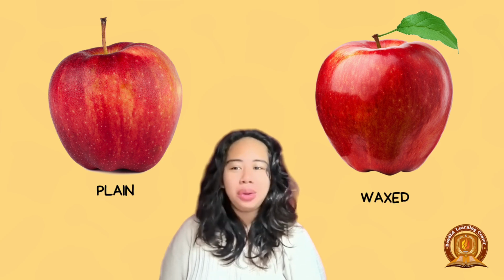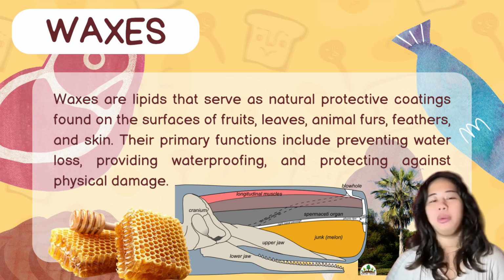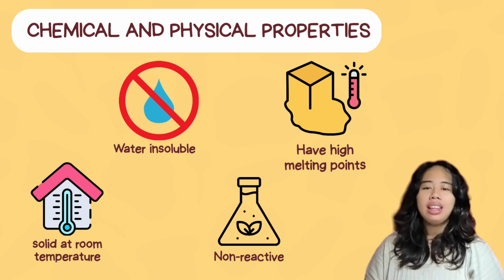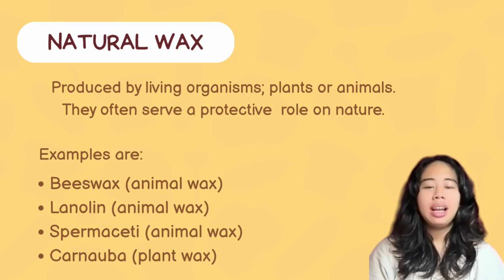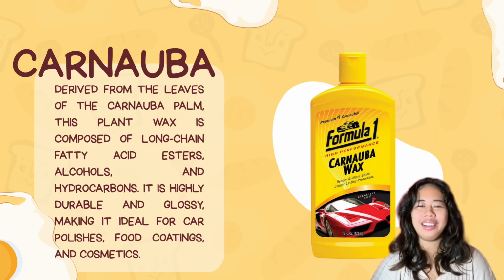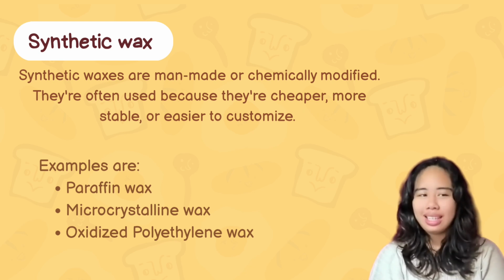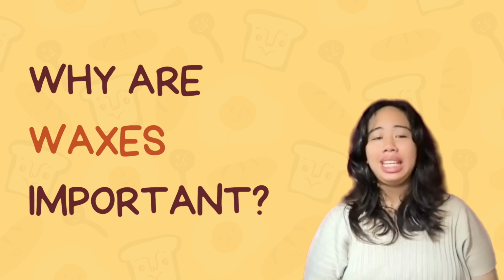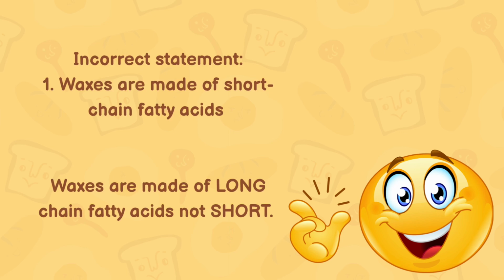Ep12 | Waxes (Structure and Function)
📖 𝐋𝐞𝐬𝐬𝐨𝐧 𝐎𝐯𝐞𝐫𝐯𝐢𝐞𝐰
What do waxy leaves, shiny cars, and your favorite lip balm have in common? Waxes!

This video explores the amazing chemistry of waxes, covering what they are as long-chain esters that repel water. You'll learn why their unique properties make them perfect protectors, and where you find them, from natural sources like beeswax and carnauba to man-made paraffin.

Discover their crucial impact for nature's survival and in countless industrial products.

📚 𝐋𝐨𝐨𝐤𝐢𝐧𝐠 𝐟𝐨𝐫 𝐦𝐨𝐫𝐞 𝐁𝐢𝐨𝐜𝐡𝐞𝐦𝐢𝐬𝐭𝐫𝐲 𝐥𝐞𝐬𝐬𝐨𝐧𝐬?
Check out our Biochemistry playlist for more engaging content and concept breakdowns.

✨ 𝐑𝐞𝐚𝐝𝐲 𝐭𝐨 𝐥𝐞𝐯𝐞𝐥 𝐮𝐩 𝐲𝐨𝐮𝐫 𝐥𝐞𝐚𝐫𝐧𝐢𝐧𝐠?
Join a review session guided by passionate, one-of-a-kind tutors! Click the link below to take your first step into the illuminating world of BondEd:

🔗𝐒𝐭𝐫𝐨𝐧𝐠𝐞𝐫 𝐛𝐨𝐧𝐝𝐬, 𝐒𝐦𝐚𝐫𝐭𝐞𝐫 𝐦𝐢𝐧𝐝𝐬🧠